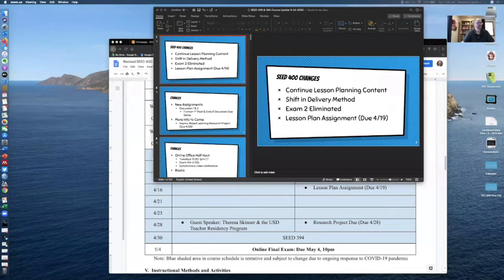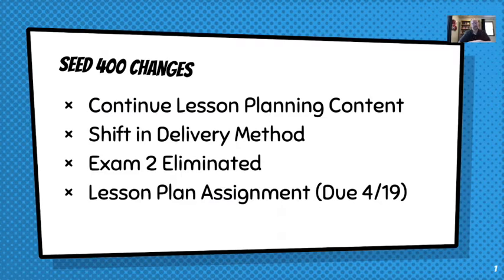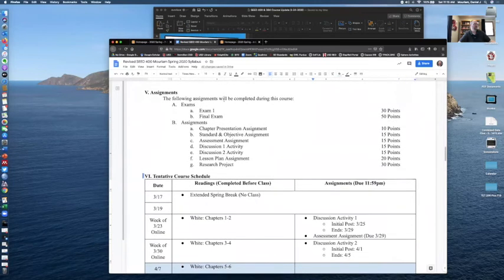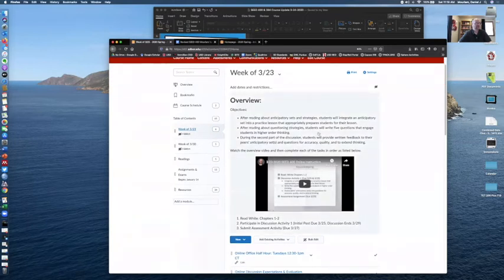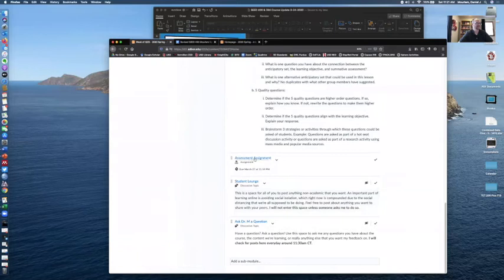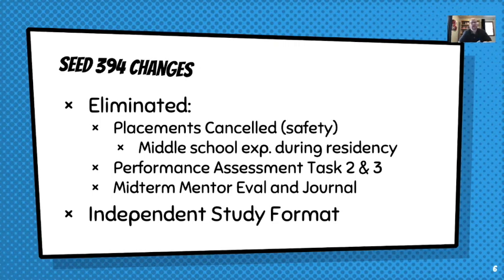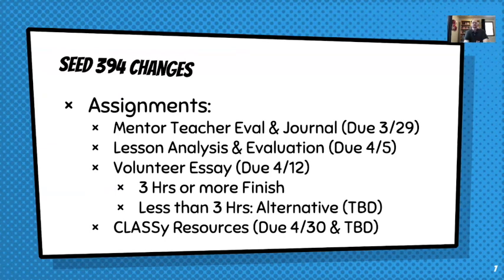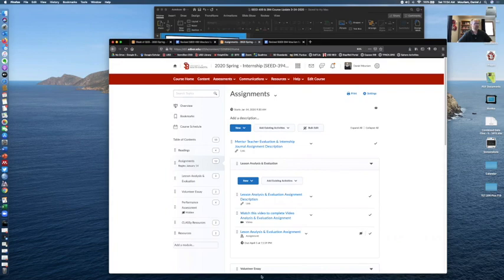SEED 400 & 394 Course Update